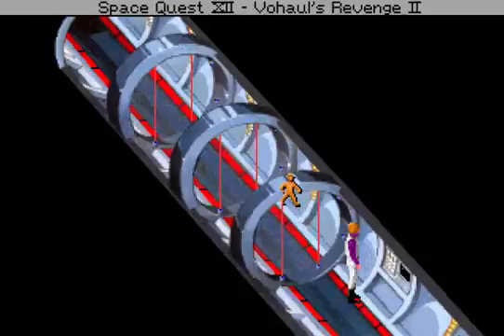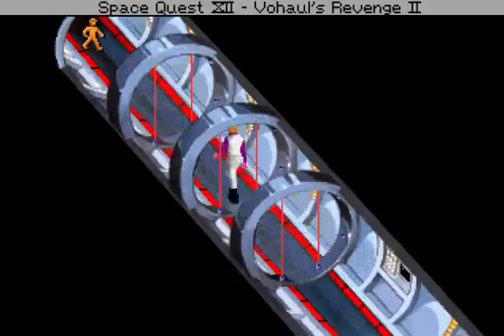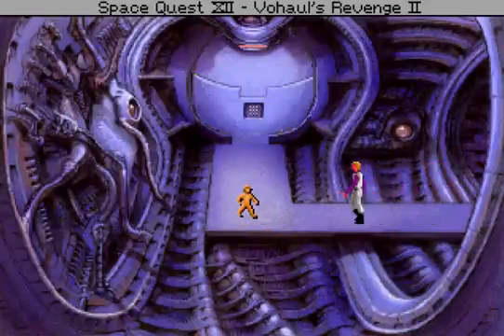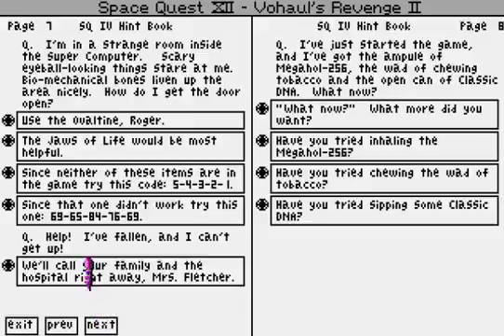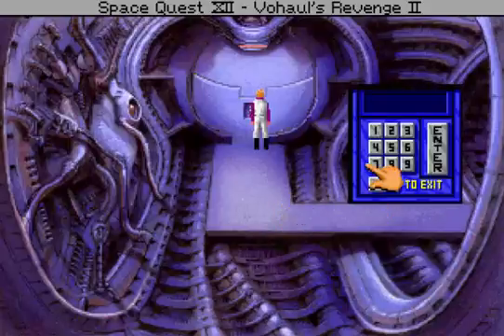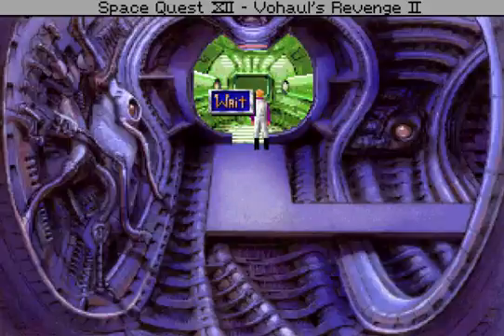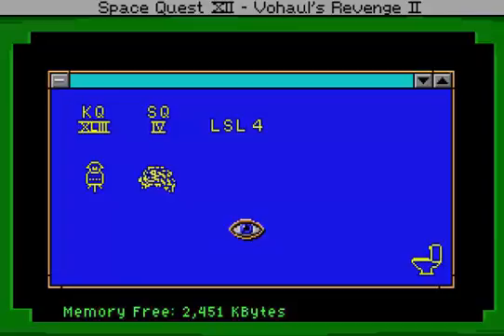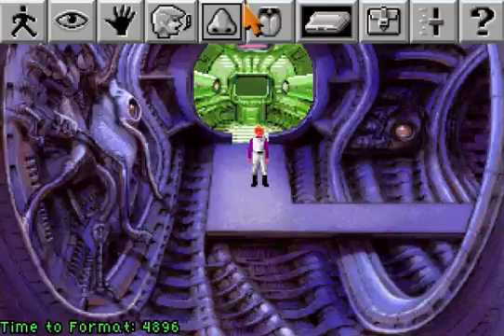Let's Play Space Quest 4 - Part 7 - Toilet Humor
Do we have everything we need to infiltrate Vohaul's lair?